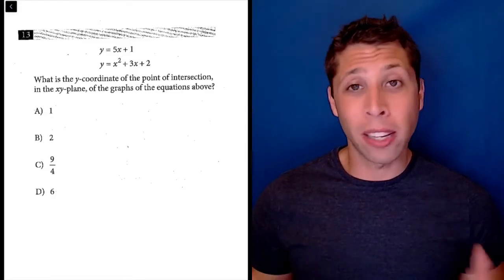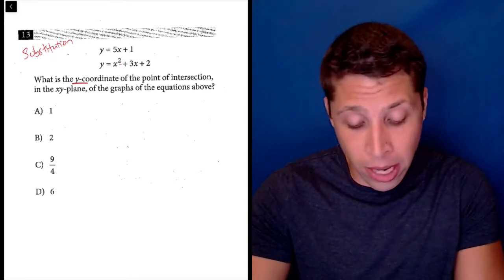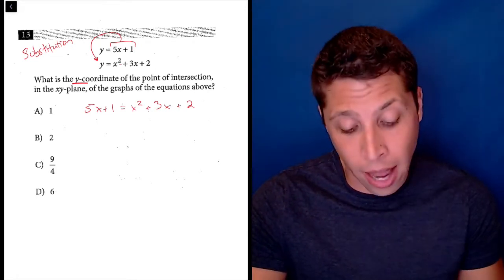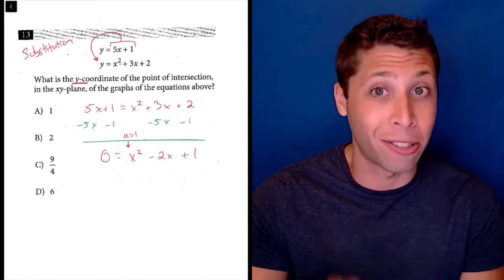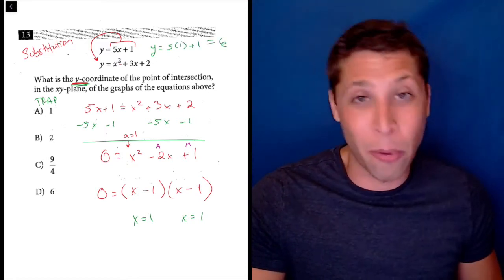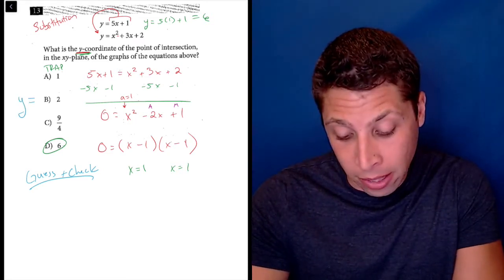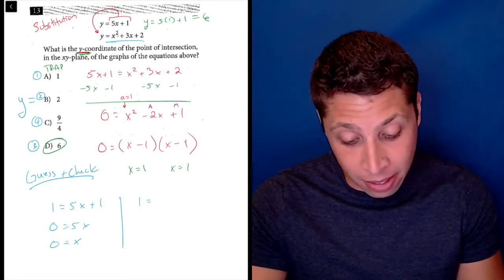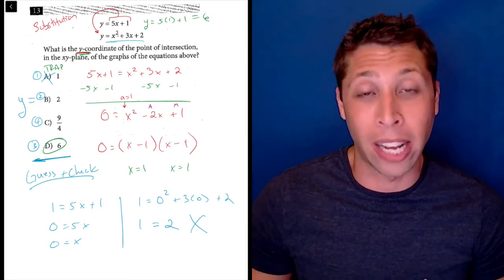SAT May 2017 QAS, Section 3, Question 13